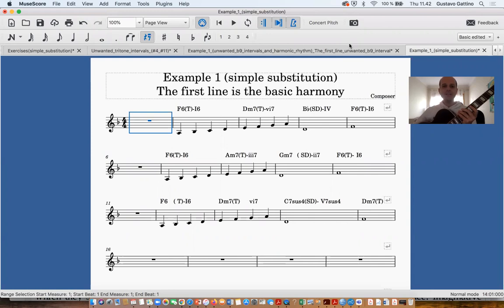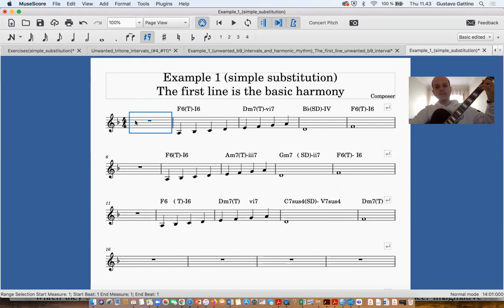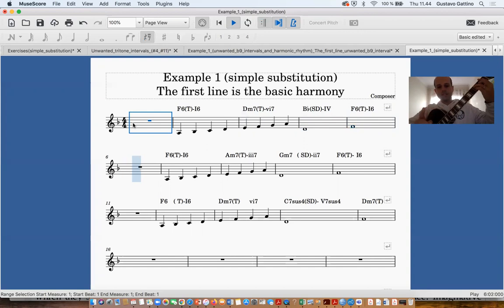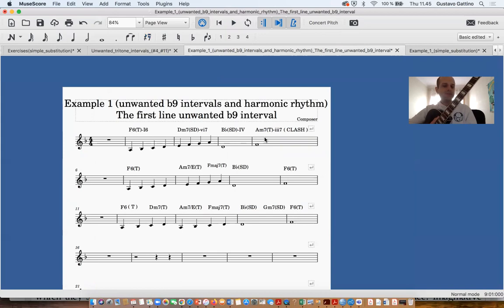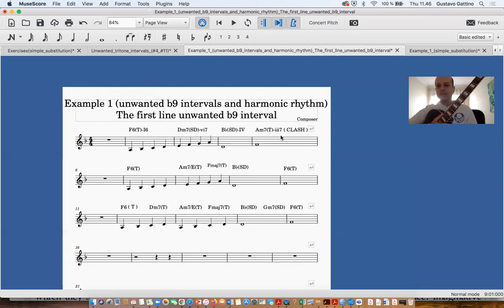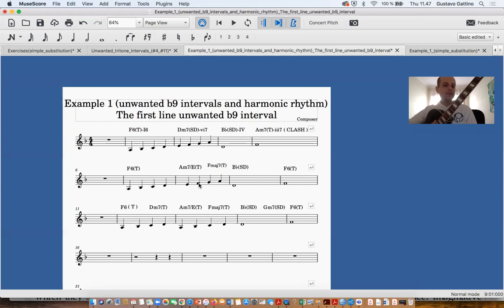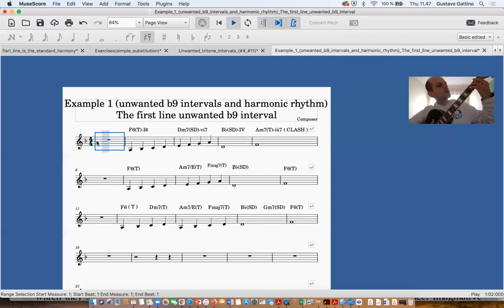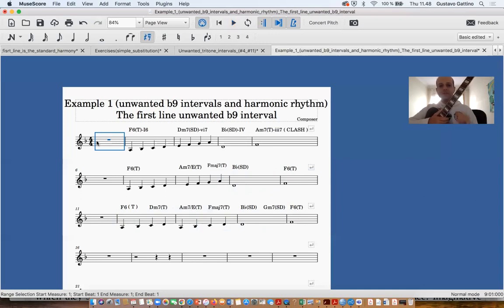Example1 - Unwanted intervals (Reharmonisation techniques by Randy Felts)